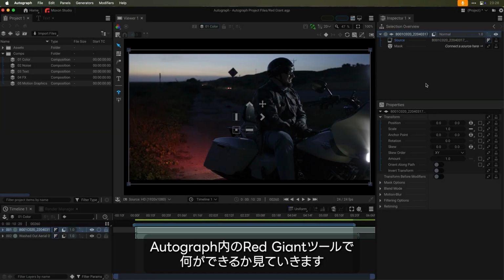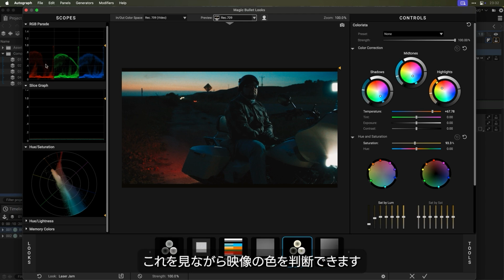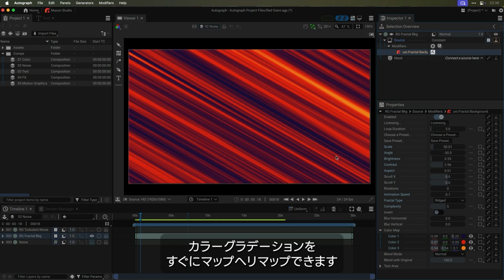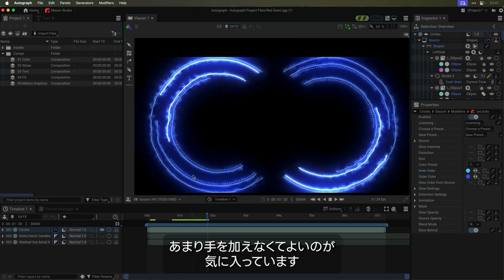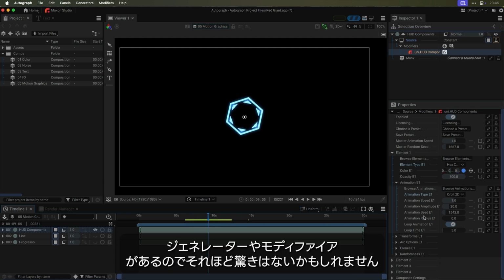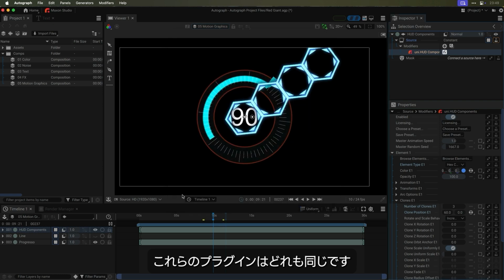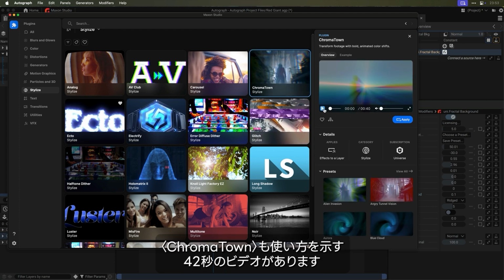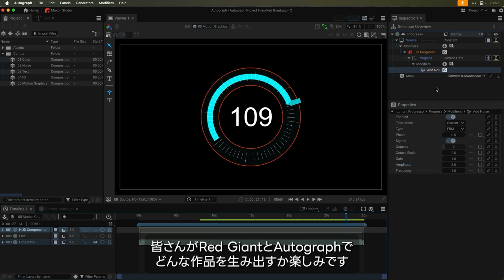#14 Red GiantのツールをAutographで使う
Autograph入門 Part 14 - Red Giantサブスクリプションをお持ちの方にとって、Autographはさらに強力なクリエイティブツールになります。このビデオでは、Red GiantがAutographにもたらす機能と、AutographによってRed Giantツールがさらに便利になる仕組みについて見ていきます。